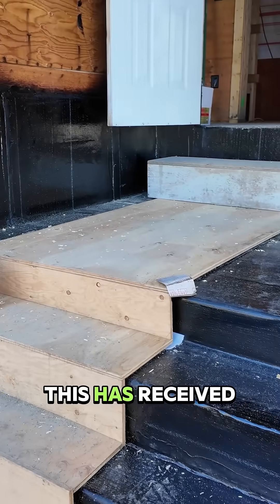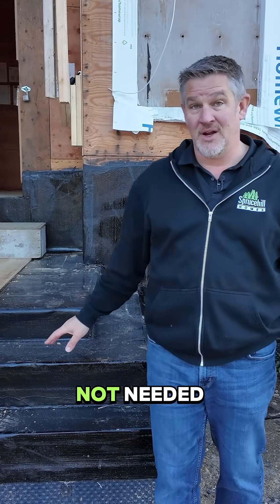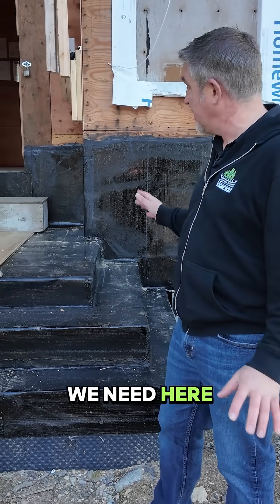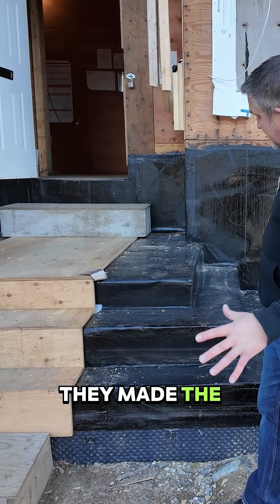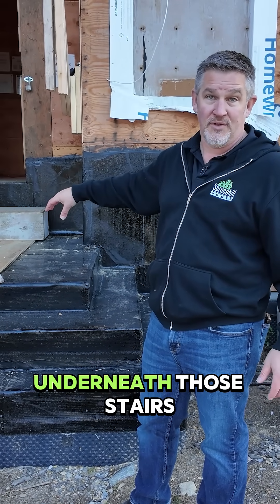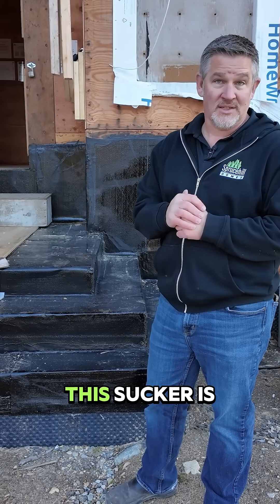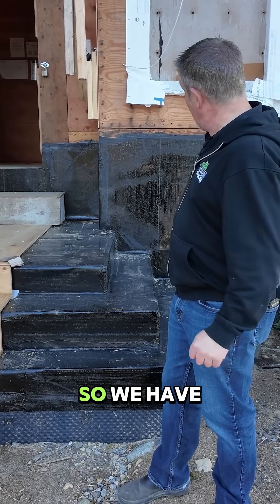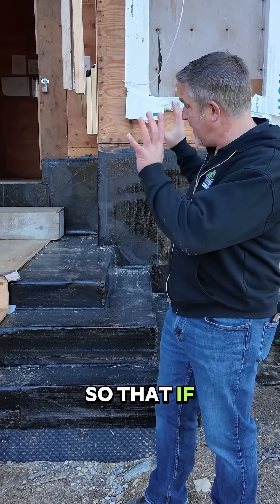1950s Homes Need This Waterproofing Trick 💧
Ever wondered why torch on membrane is used on old concrete steps? 🏠 In this video, we show how two base layers keep water out of 1950s-style homes with cold rooms under the stairs. 💧 Learn how modern waterproofing keeps your home watertight and safe for decades to come!

Contact Sprucehill Homes

🏠 Vancouver’s Award-Winning Custom Home Builder & Renovation Experts

Ready to start your dream project? Schedule your free consultation today!